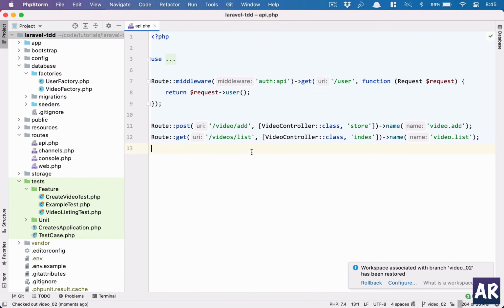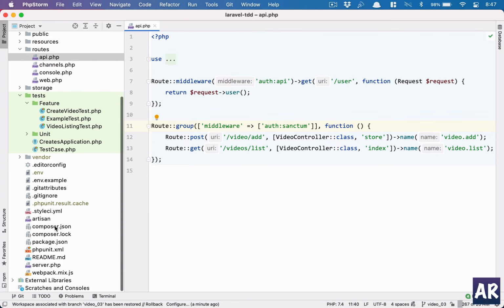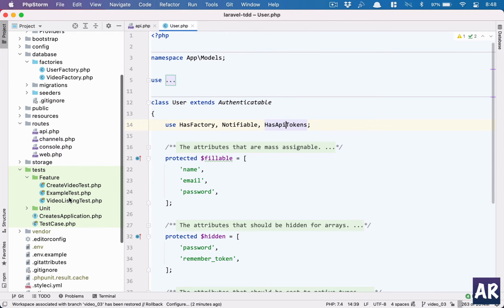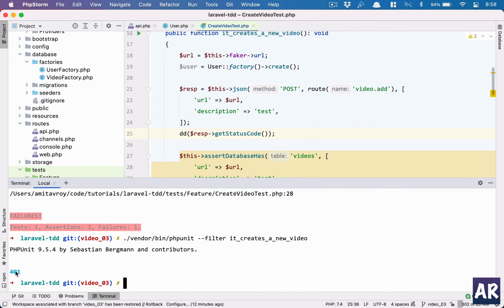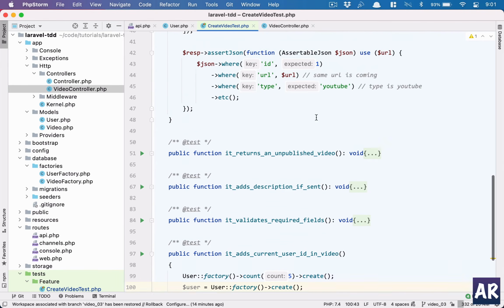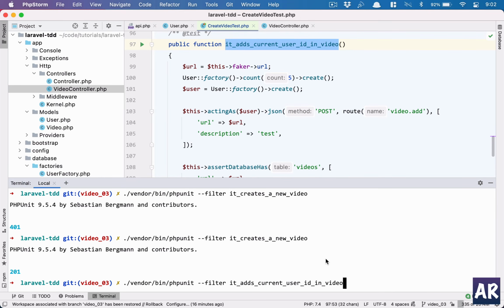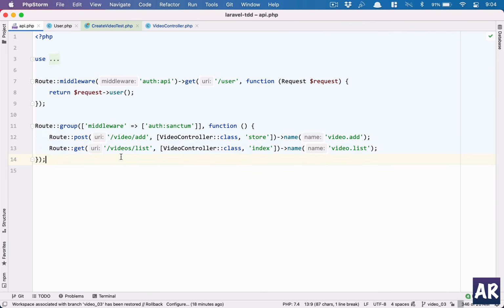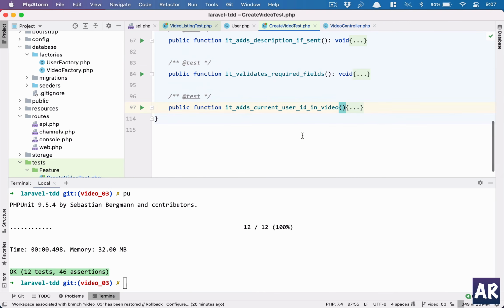03 Laravel testing tutorial - Handling authentication in tests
Testing your API with authentication is a very important part of tests. You will need to authenticate a user and get the user context in the request and other parts of the application to ensure you are able to get the user relation in place.

We will use Laravel's Sanctum to handle API tokens and we will also see how  we can then get the user context using Auth::user across the application.